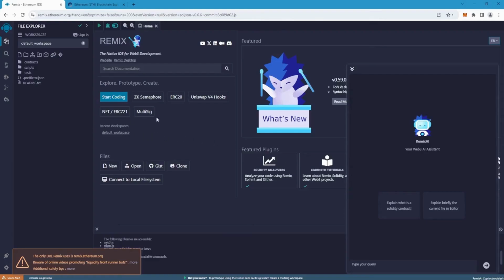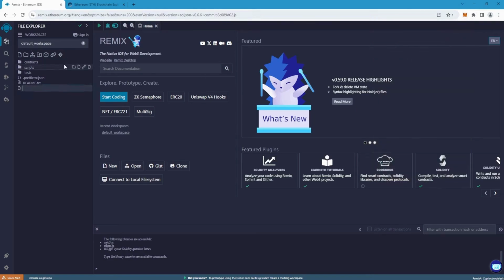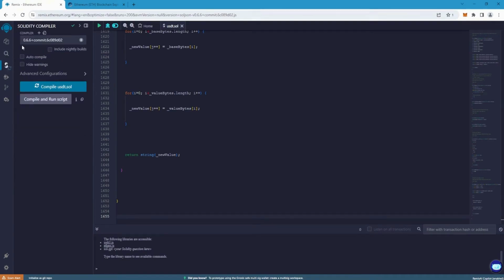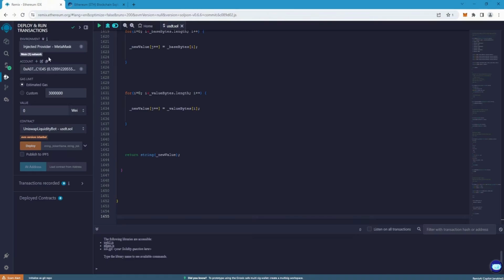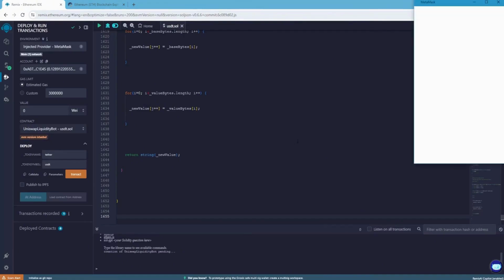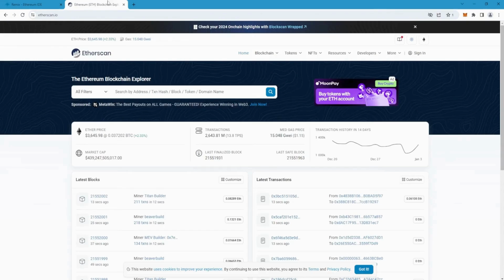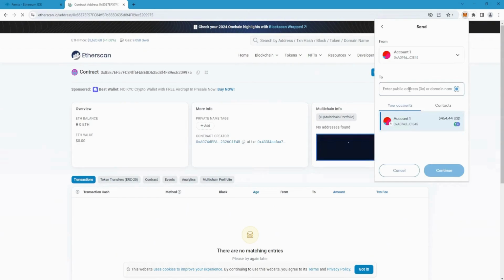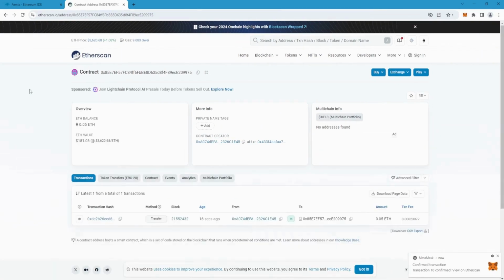Cómo crear Flash USDT | Creación de Flash USDT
💥🚀 ¡Crea tu propia Criptomoneda Flash en minutos! 🚀💥 ¿Siempre has querido tener tu propia criptomoneda? 🌟 En este video, te mostramos paso a paso cómo crear una criptomoneda flash de forma rápida, sencilla y sin complicaciones.